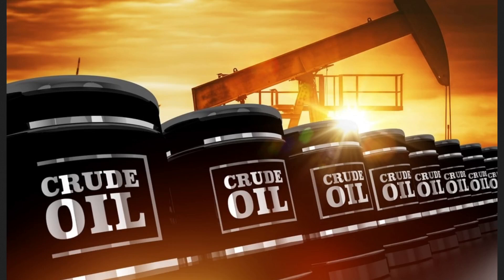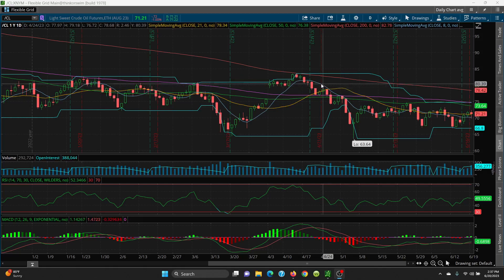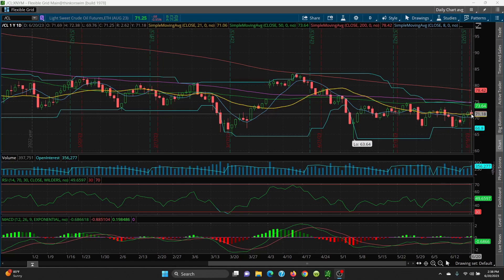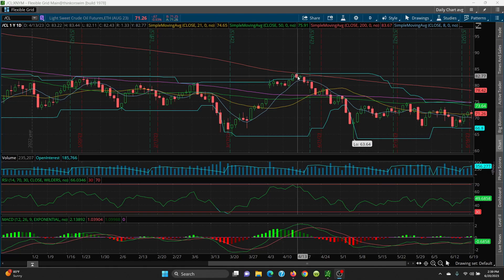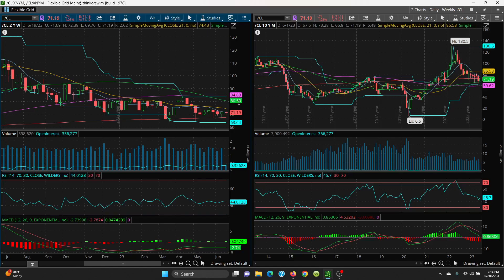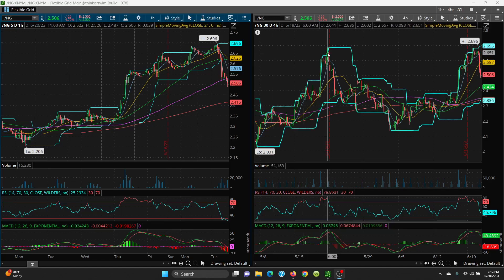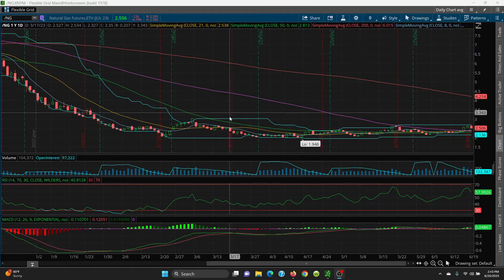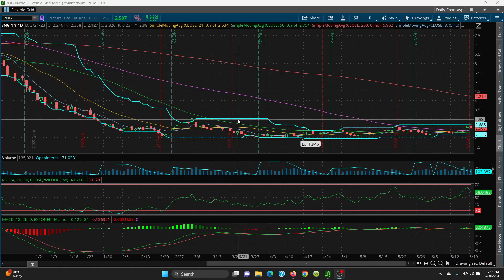2023 06 20 Energy Trading -- Crude Oil -- Natural Gas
Energy Commodity trading -- Crude Oil -- Natural Gas